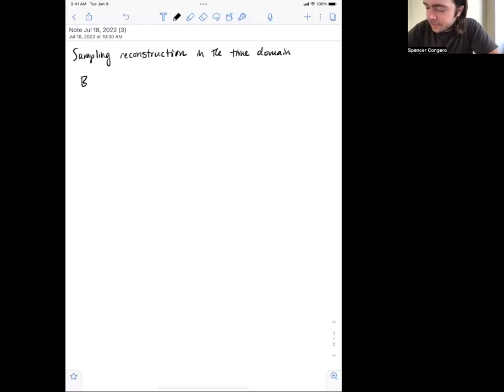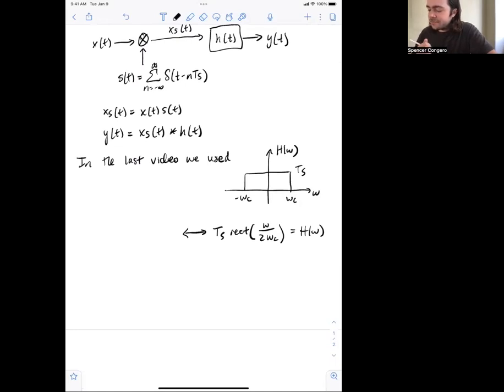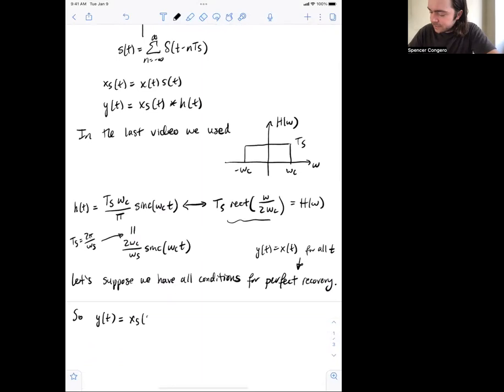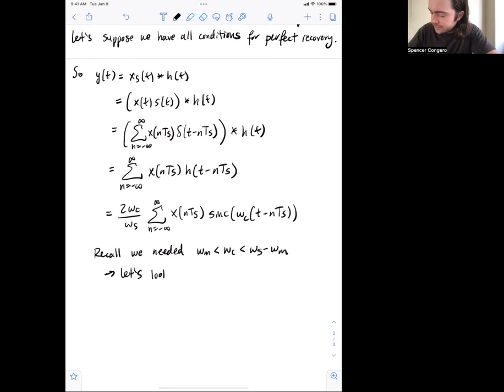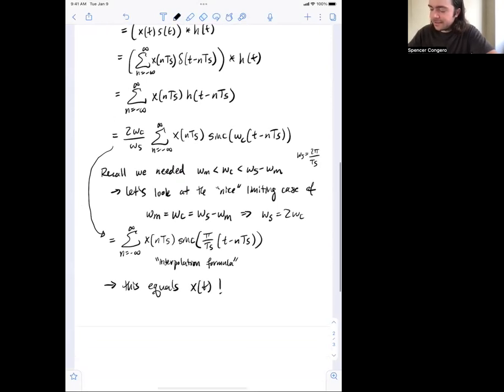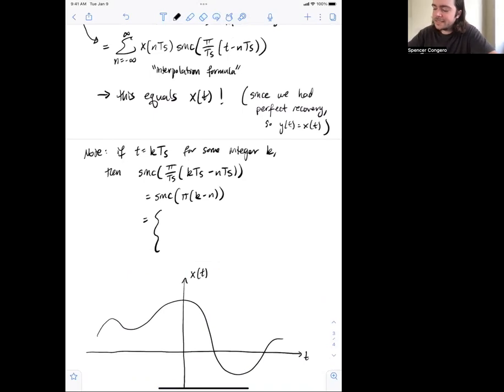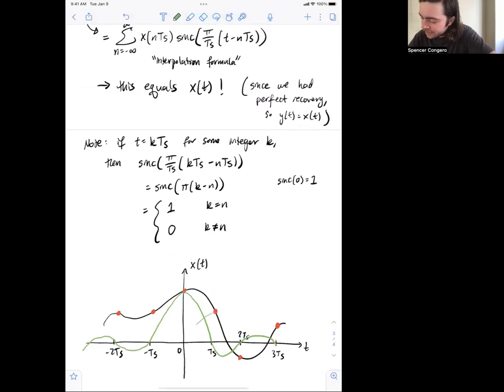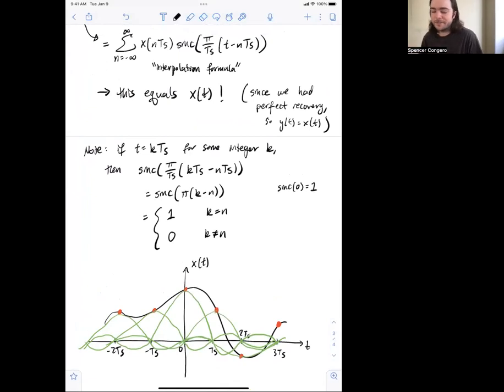Sampling Reconstruction in the Time Domain || ECE 45: Analog Signals & Systems